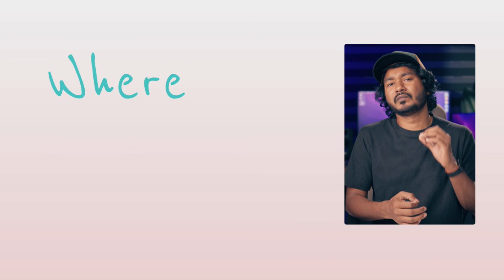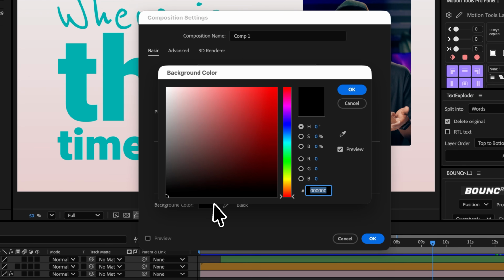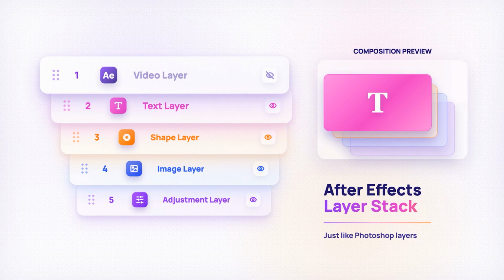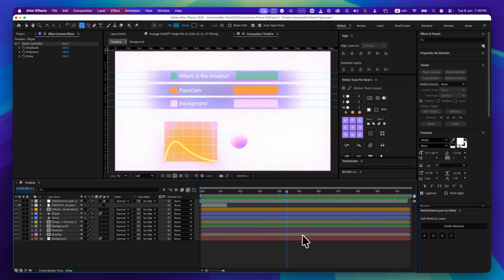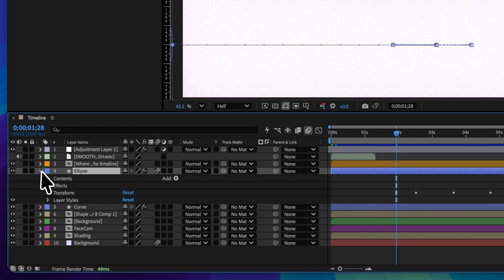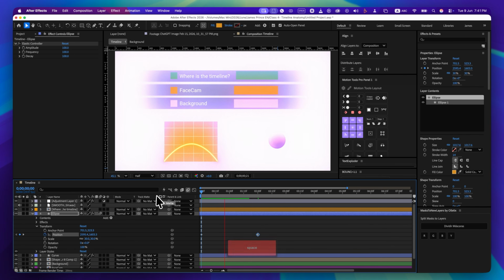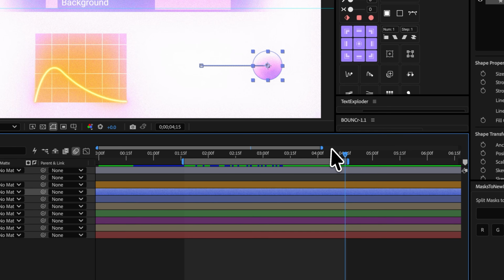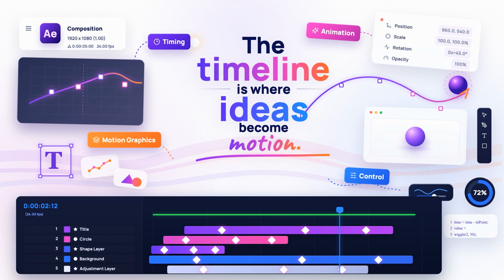After Effects Mastery: Timeline & Layers Explained | EP 4 🔥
In this class of After Effects Mastery, you'll learn everything you need to know about the After Effects Timeline Panel.

We’ll explore how the After Effects timeline differs from Premiere Pro, understand the layer-based workflow, and break down every important section of the timeline so you can work faster and more confidently.

In this lesson, you'll learn:

• Timeline vs Layers workflow
• Understanding compositions and layer stacking
• Timeline controls and navigation
• Layer switches and visibility options
• In Point, Out Point and Work Area
• Parenting, shy layers and layer organization
• Essential shortcuts for faster editing
• How motion graphics artists actually use the timeline

Whether you're completely new to After Effects or coming from Premiere Pro, this class will help you build a solid foundation before moving into keyframe animation and motion graphics.

📚 Course: After Effects Mastery - Beginner to Pro